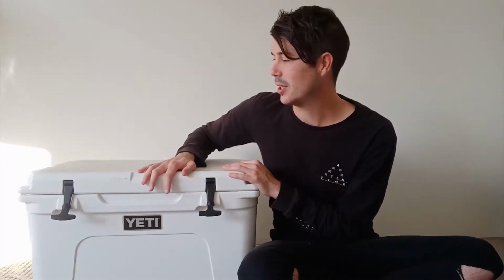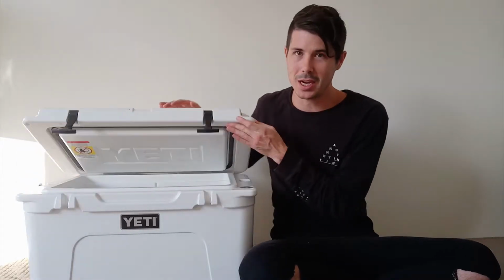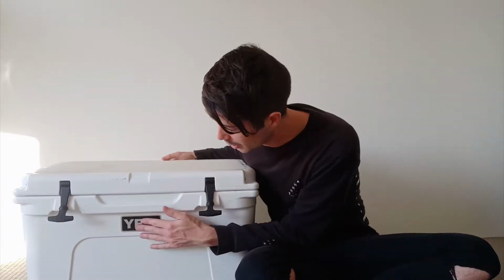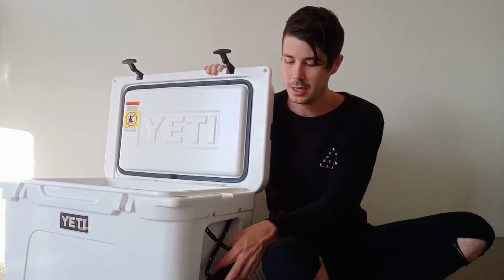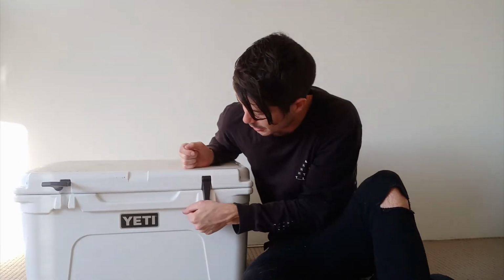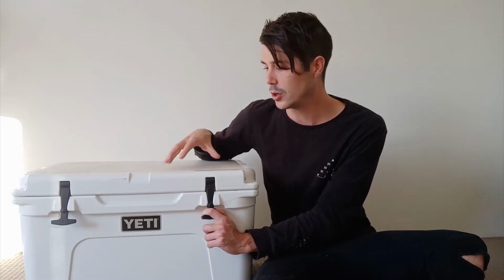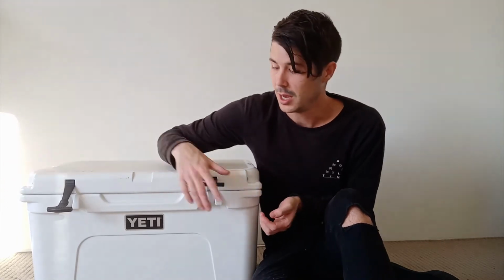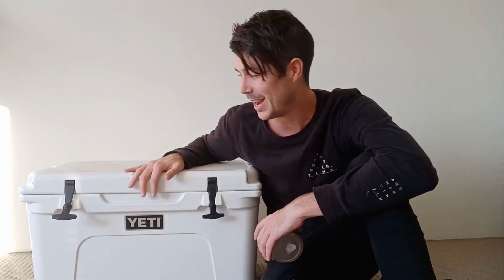The 10 Best Things About Yeti Coolers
Yeti coolers are expensive but they are great and have some amazing features. Here are the 10 best things about Yeti coolers.

0:49 - #1: Ice Retention
1:47 - #2: Durability and Strength
2:46 - #3: Style and Branding
4:22 - #4: Premium Quality
5:01 - #5: Non-slip feet
6:00 - #6: Leak Proof
7:03 - #7: Longevity
7:50 - #8: Dry Ice Compatible
8:35 - #9: Bear Proof
9:17 - #10: Their Other Products Are Just As Good

Coolers Mentioned In The Video (Amazon Links)